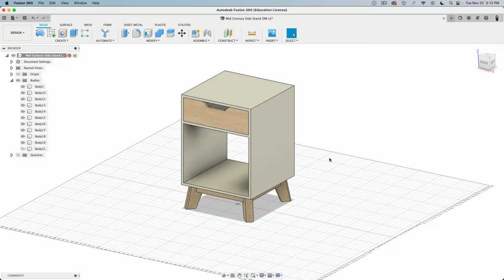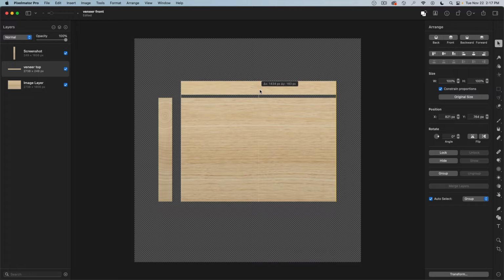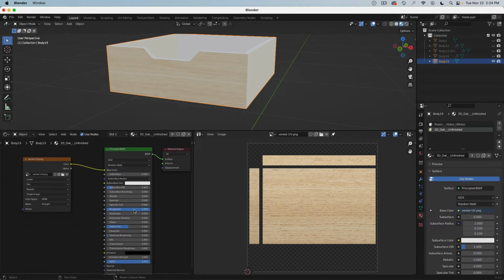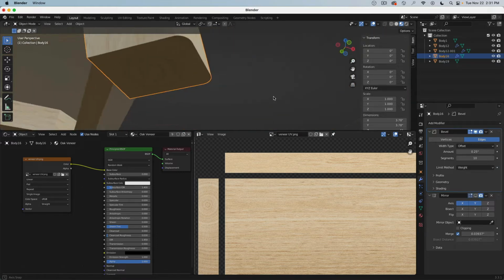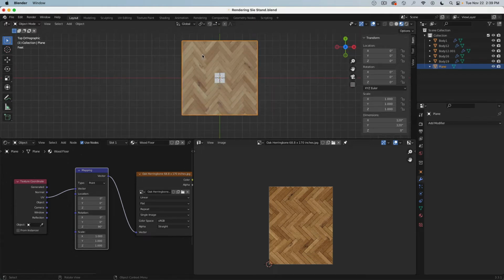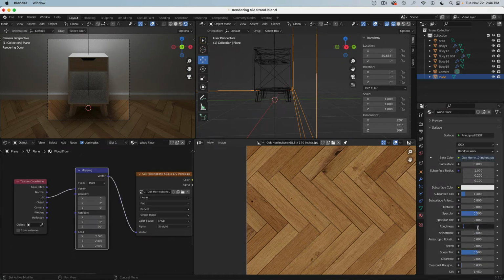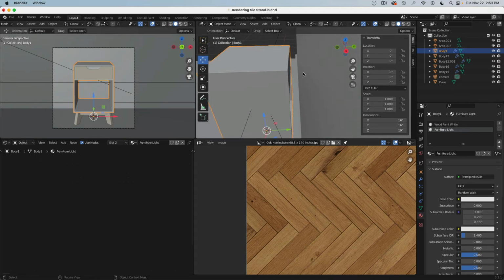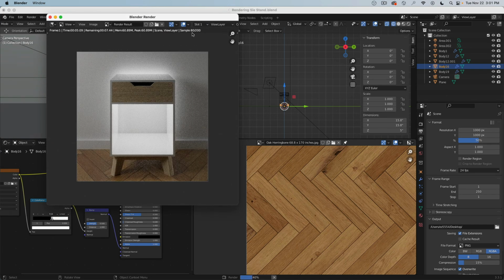Mid Century Sidestand Rendering